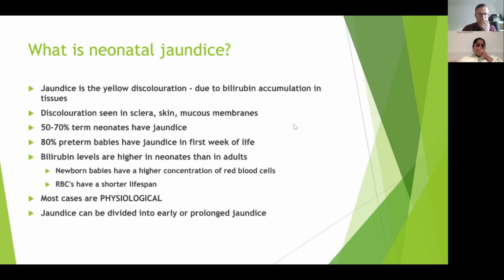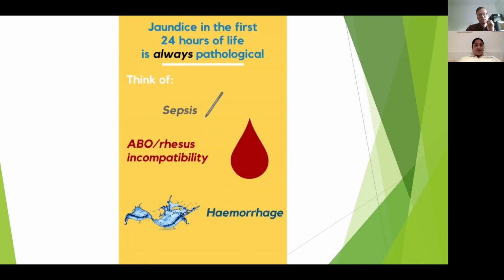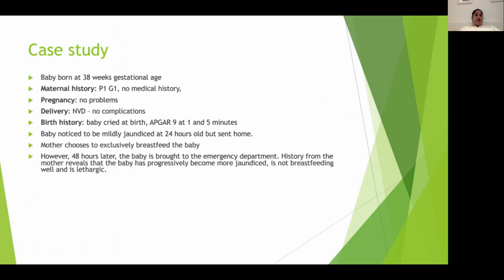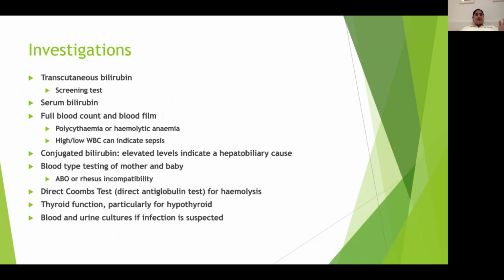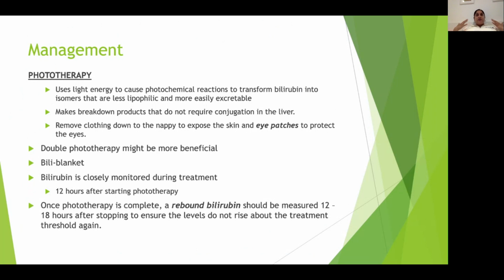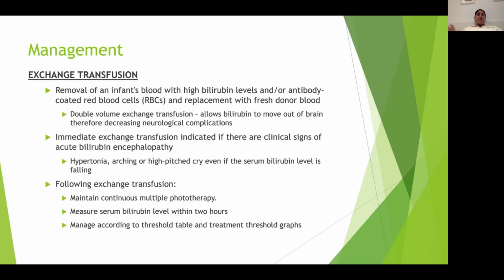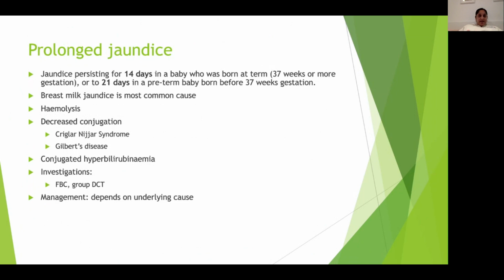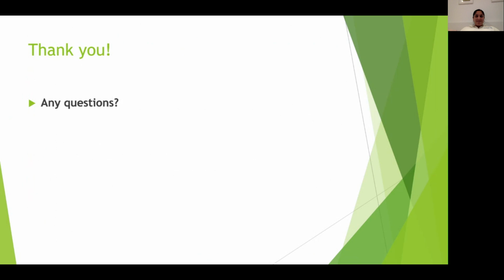Paediatric Series: Neonatal Jaundice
Presenter: Dr Ayesha Purohit
Facilitator: Dr James Mackintosh
Description: neonatal, neonate, jaundice, pathological, physiological, kernicterus, paeds